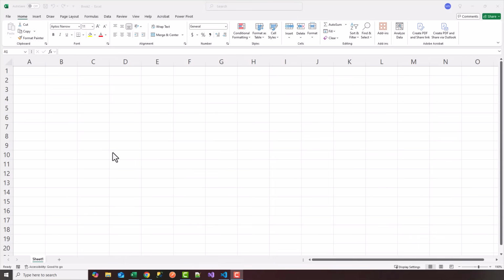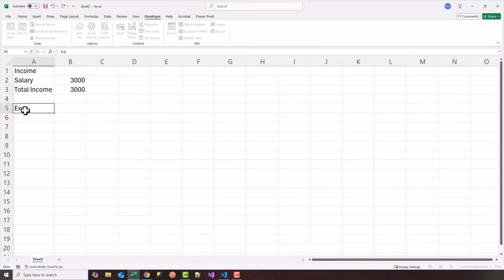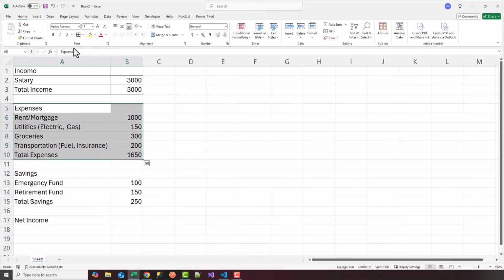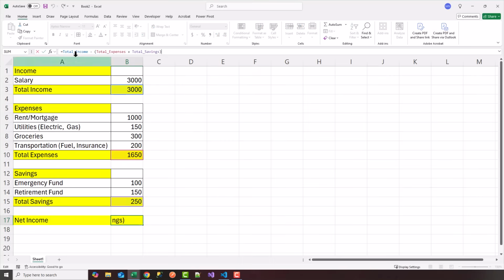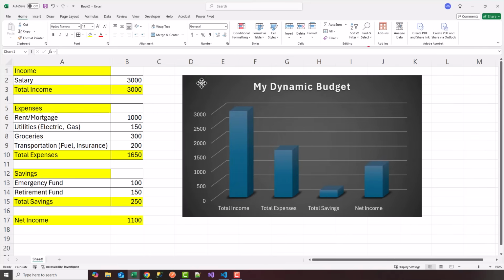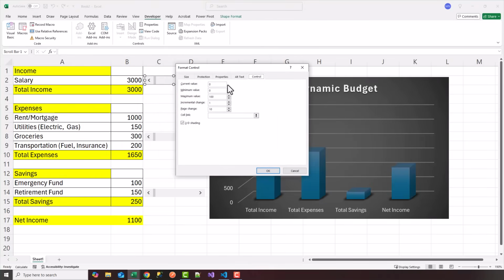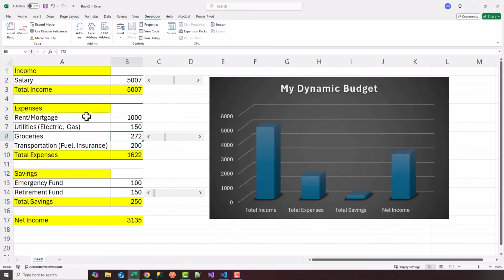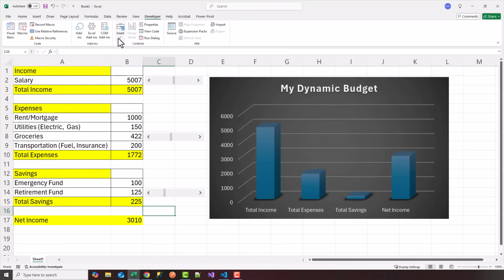Excel Engineering | Dynamic Charts using Form Controls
Create interactive and dynamic charts in Excel using Form Controls! 📊⚙️ In this tutorial, we’ll show you how to combine the power of Excel charts with Form Controls to make your data visualization more engaging and user-friendly. Here’s what you’ll learn:

✅ Setting up Form Controls in Excel
✅ Linking Form Controls to your data
✅ Creating dynamic charts that update automatically
✅ Tips for customizing and styling your charts
✅ Real-world examples for dashboards and presentations

This video is perfect for engineers, analysts, and Excel enthusiasts who want to take their charting skills to the next level. Let’s make your data interactive and insightful!

Chapters
[0:00] Intro
Overview of the video and its focus on Excel dynamic charts using developer tools.

[0:17] Enabling Developer Tools
Steps to enable the Developer tab in Excel via file options.

[0:41] Understanding the Developer Tab
Features of the Developer tab like macros, VBA, and form controls.

[1:04] Creating a Budget Template
Setting up an income, expenses, and savings structure in Excel.

[4:00] Using Named Ranges
Defining named ranges for readability in Excel formulas.

[5:32] Creating a Dynamic Chart
Highlighting key data and inserting a 3D bar chart.

[6:34] Adding Scroll Bars
Inserting scroll bars for dynamic data control using Developer Tools.

[8:00] Linking Scroll Bars to Data
Linking scroll bars to Excel cells and setting properties for dynamic updates.

[10:39] Finalizing the Chart
Adjusting retirement fund values with a scroll bar and observing dynamic changes.

[11:52] Summary and Tips
Recap of Developer Tools, named ranges, and dynamic charts.

[12:02] Closing Remarks

💬 Have questions or need assistance? Drop them in the comments below, and we’ll help you out!